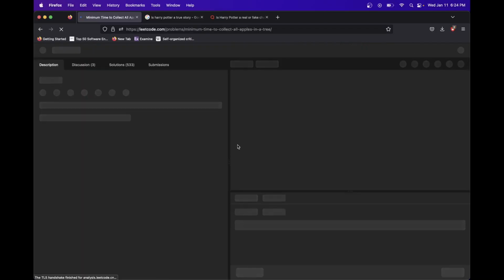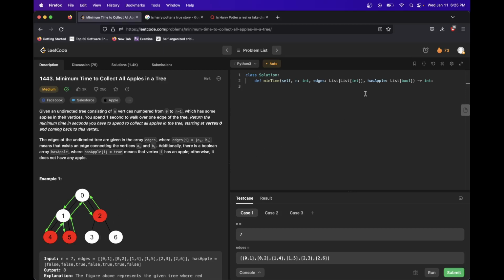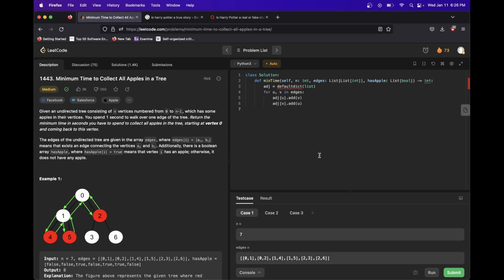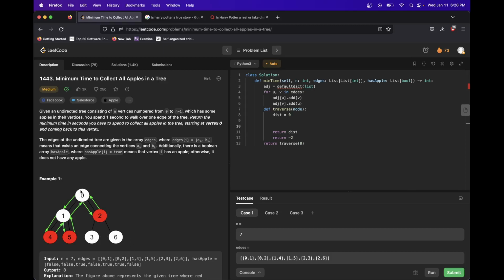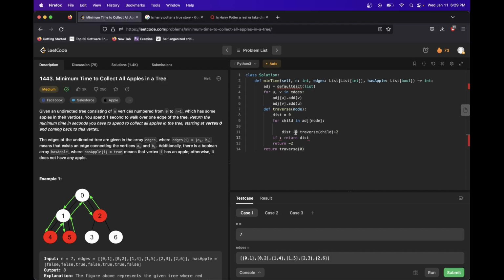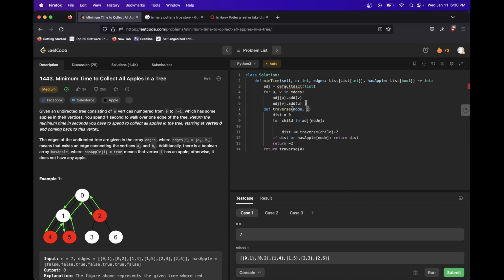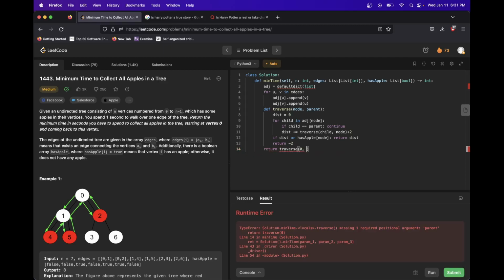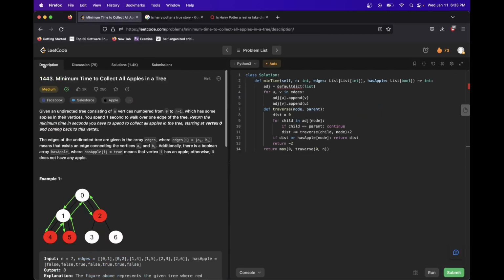Minimum Time to Collect All Apples in a Tree || Quick Recursive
Yet another tree problem, with the same time and space complexity as the last two days. Imo the biggest challenge here for a lot of people is just conceptualizing the data correctly. You aren't given a data structure with root.right and root.left etc. You're given a graph layout. So I imagine the hurdle for most people is to get comfortable representing a "tree" as an undirected graph, using arrays rather than a dedicated data structure.